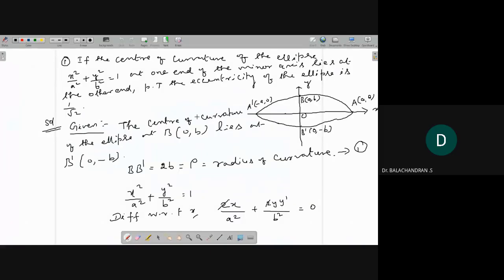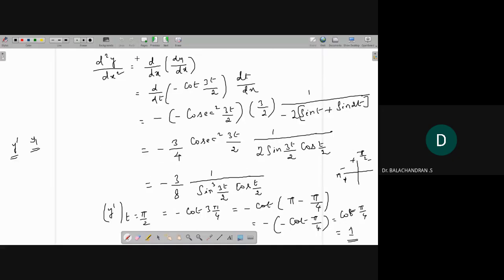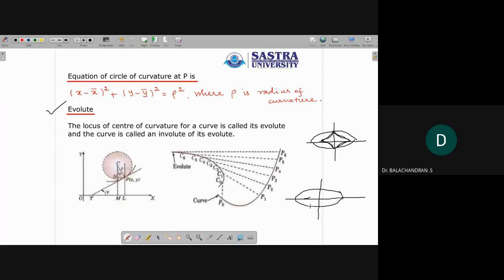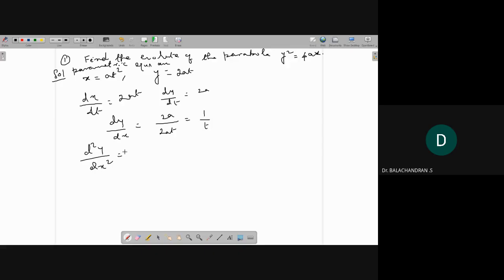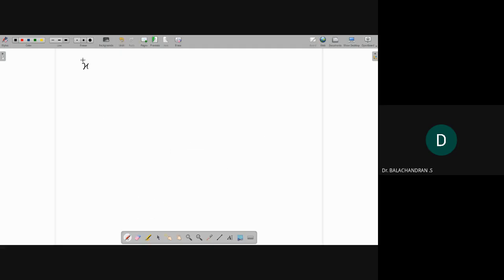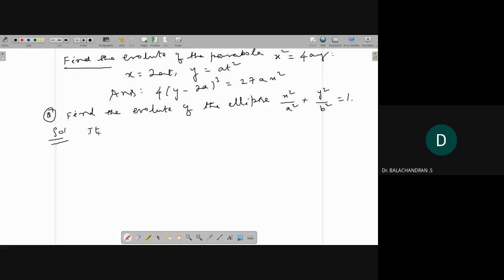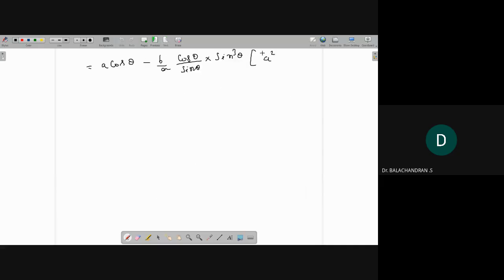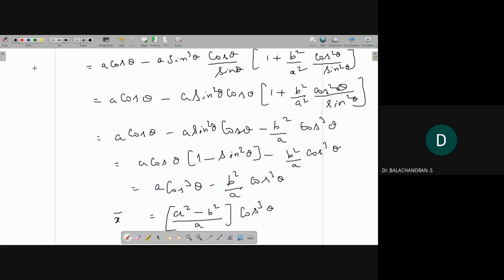Differential Calculus - Lecture 5